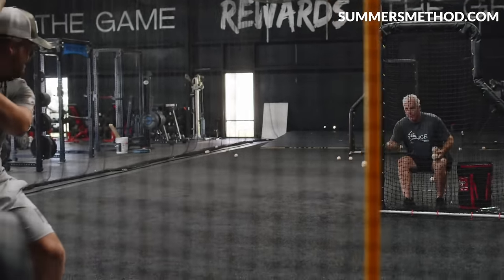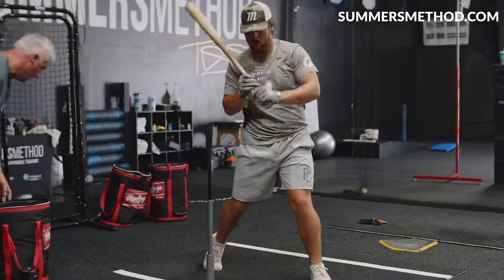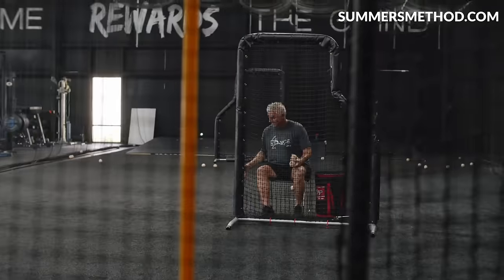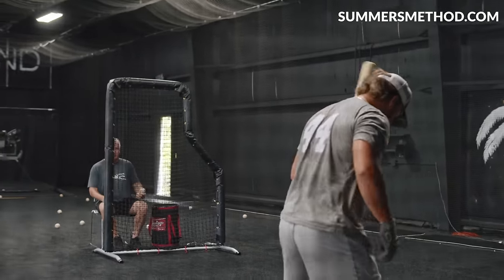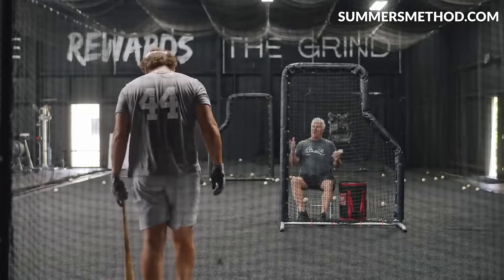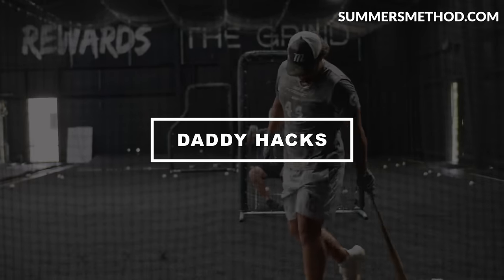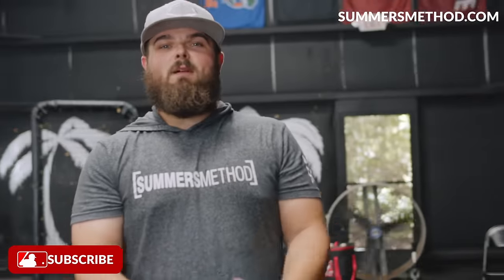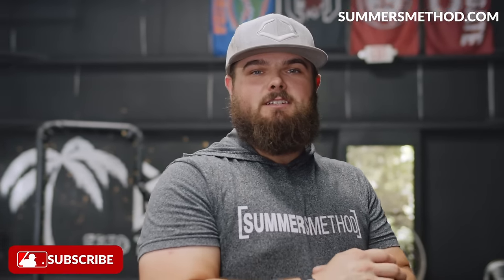Tommy "Tanks" White Reveals His Daily Hitting Routine